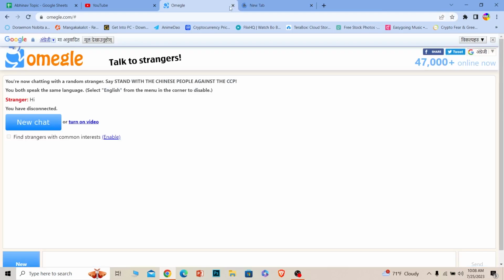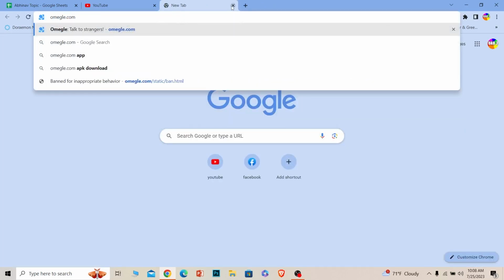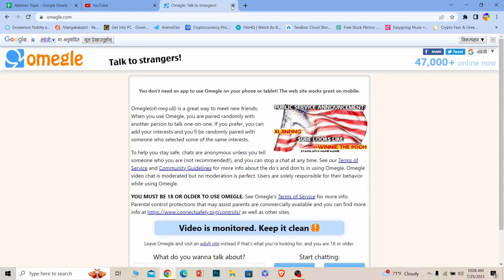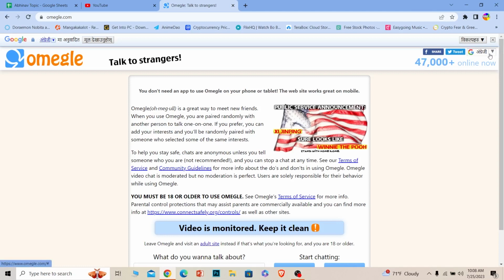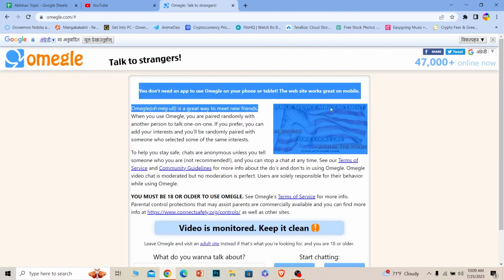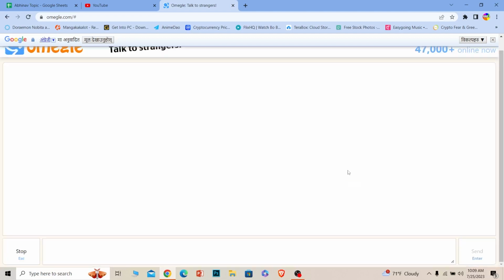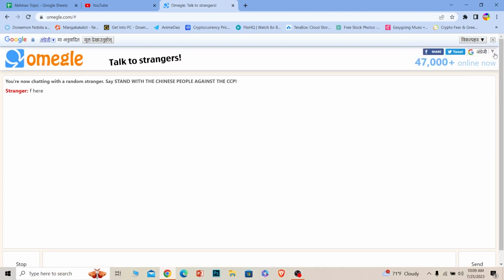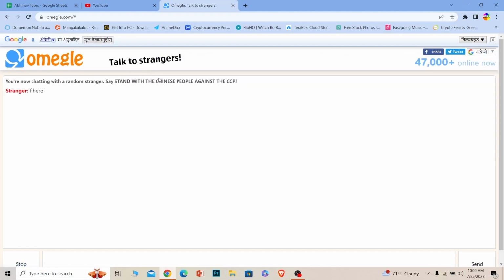How to Change Language on Omegle (2023)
This video walks you through the step by step process of how to change your language on omegle. Welcome to our step-by-step tutorial on how to easily switch languages on Omegle. If you've been curious about connecting with people from different parts of the world, this guide is perfect for you!
In this Omegle language change tutorial, we'll cover:
- Understanding the language settings and options
- Changing the language to your preferred one